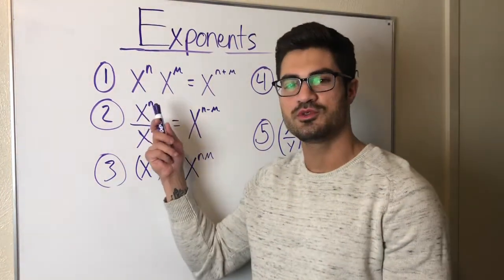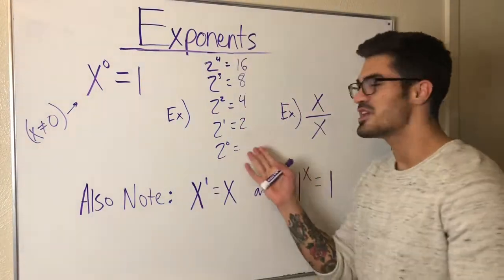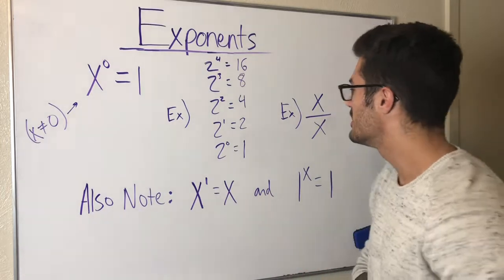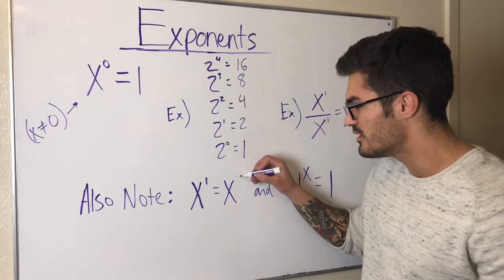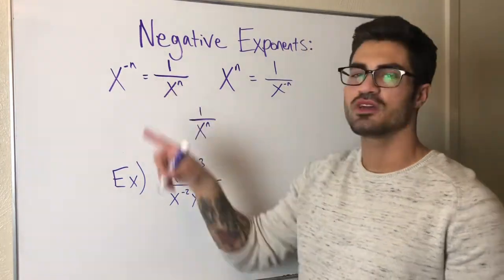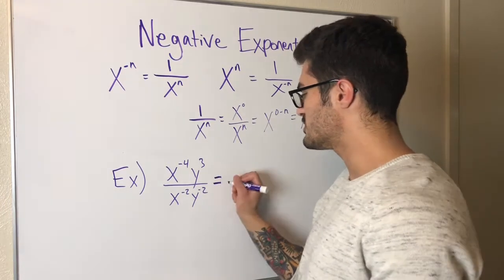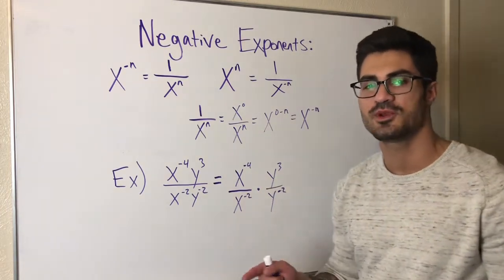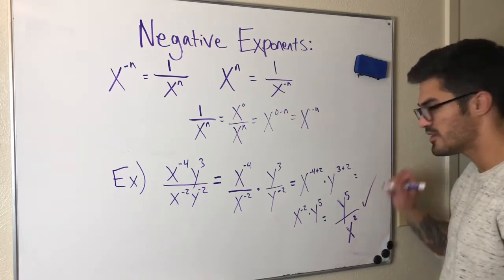Exponent Laws (part two)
In this video I continue to talk about exponents and their properties. We discuss raising things to the 0 power, and how to deal with negative exponents. In the following videos I will discuss fractional exponents and work out more example problems.